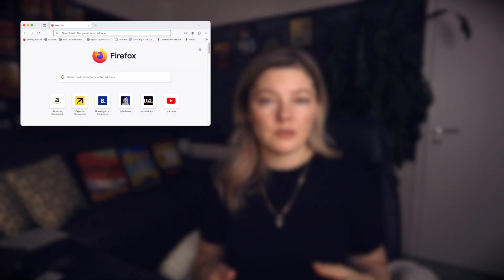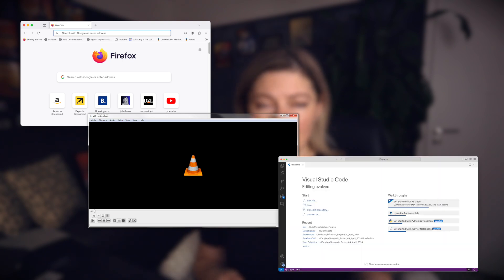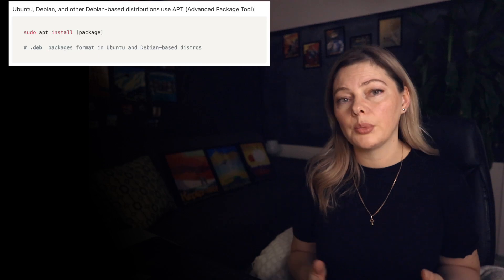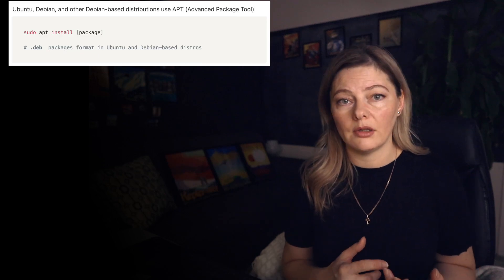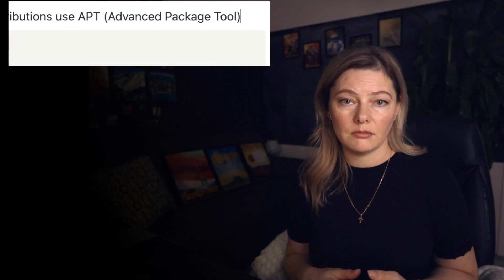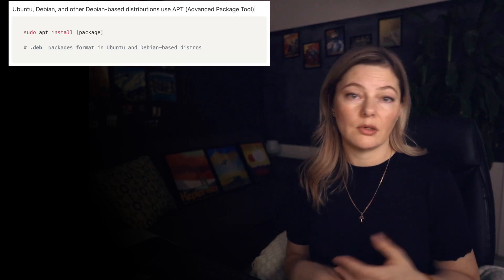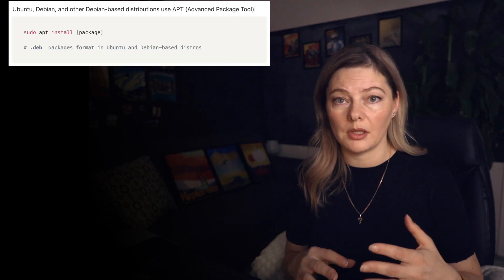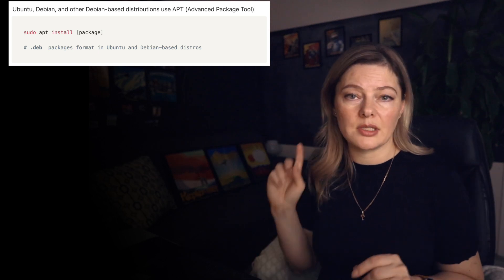A Simple Guide to Linux Package Management.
In the previous videos, we explored the kernel (our engine) and the display servers and desktop environments (our Linux car's chassis and interior). Today, we're going to talk about what really makes your Linux "car" useful: the applications and how we manage them.

🤝 1321🤝